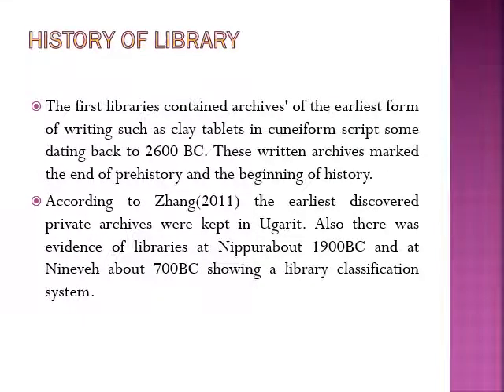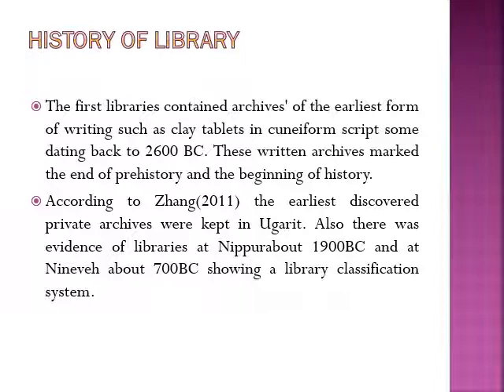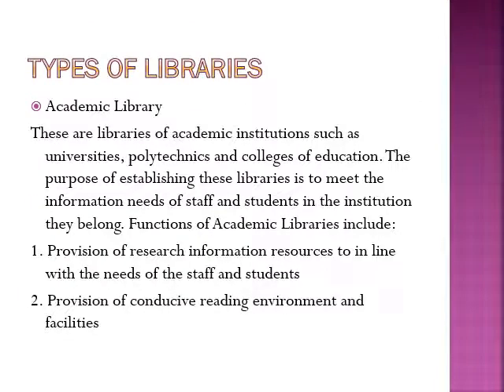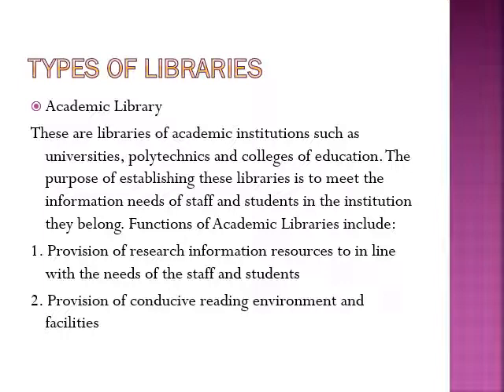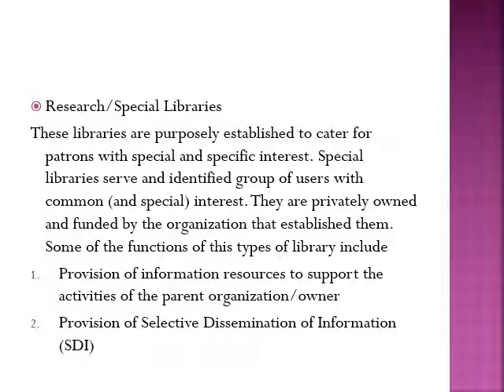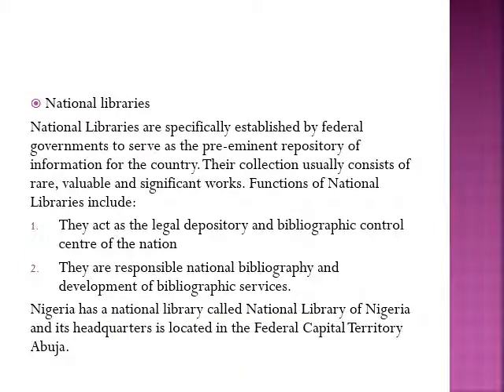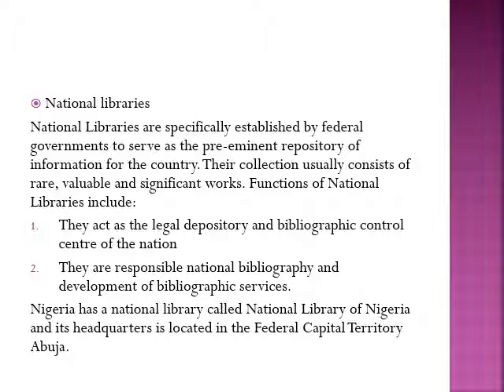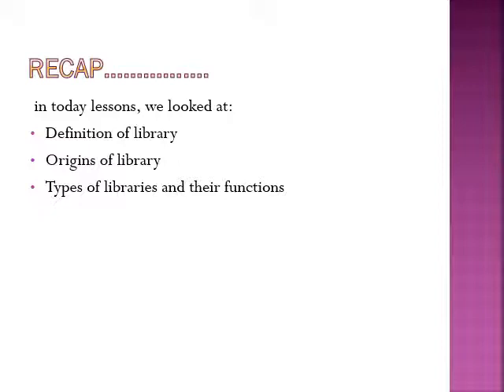Lesson 1 video